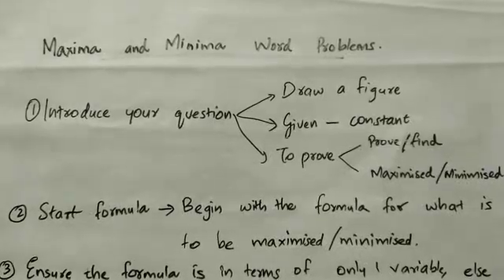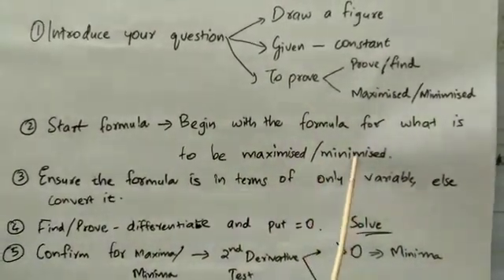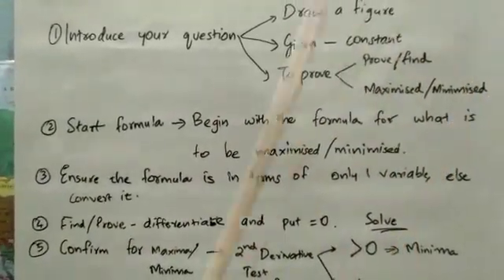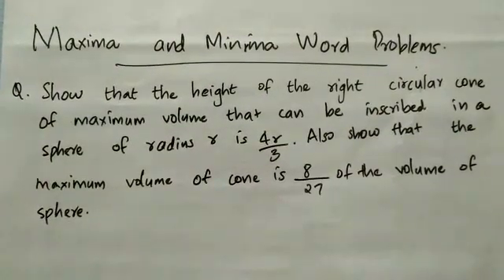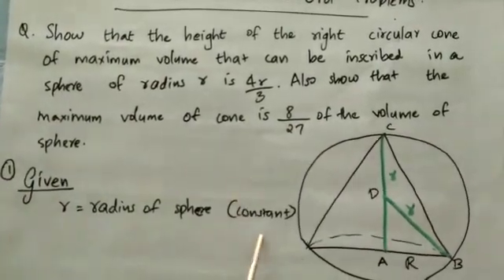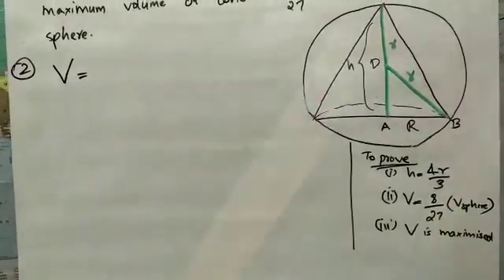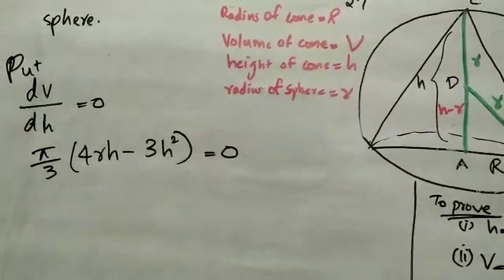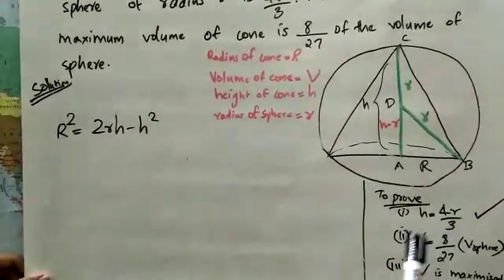Class XII Chapter 6 Application of Derivatives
Class plus one and plus two mathematics lectures